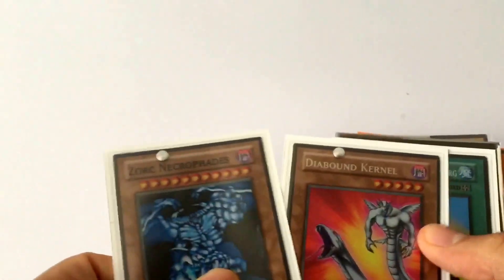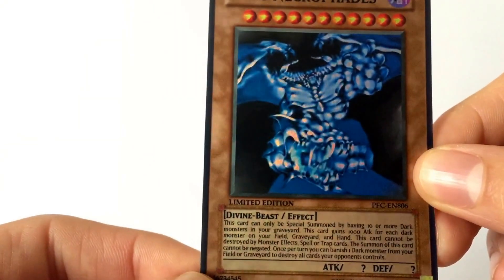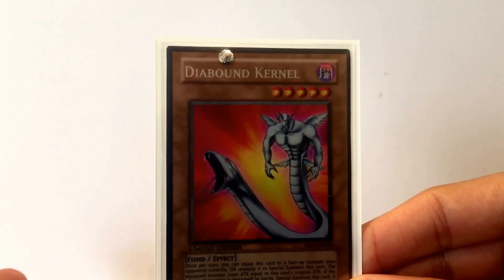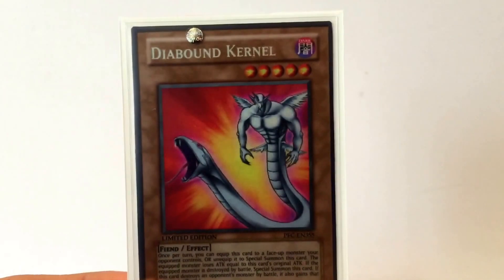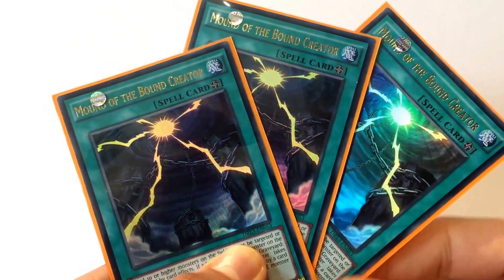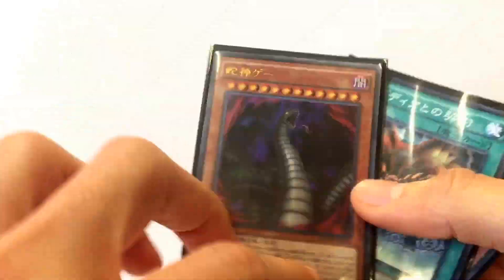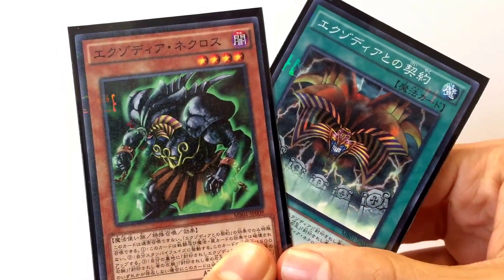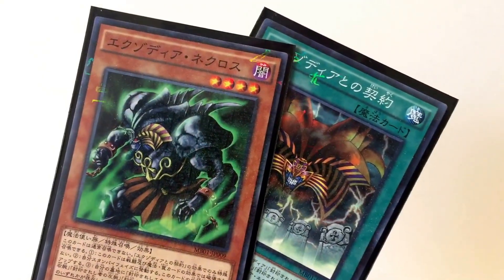Yu-Gi-Oh Zorc, Diabound, Golden Castle & Japanese Promo cards Divine Serpent of Geh, Exodia Necross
Some seriously cool looking cards :D